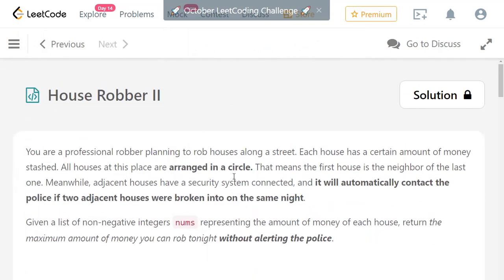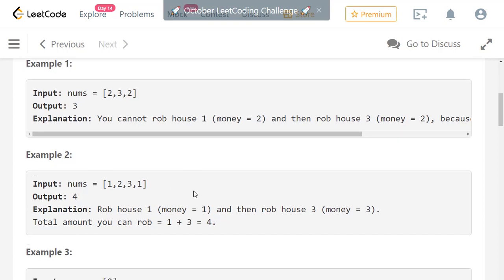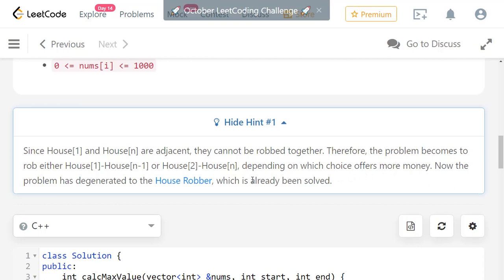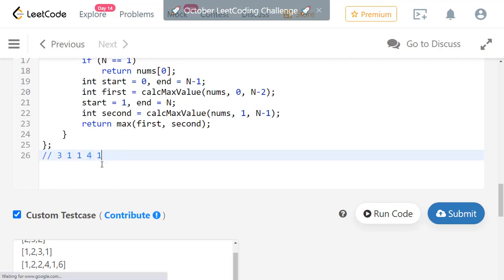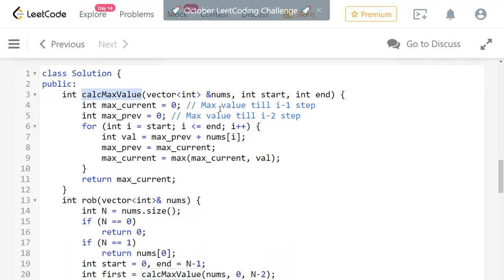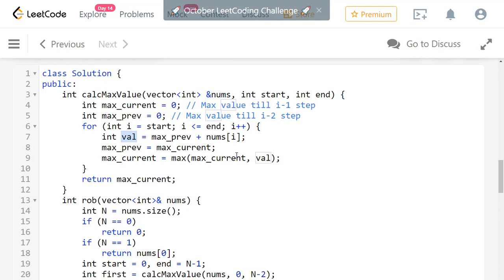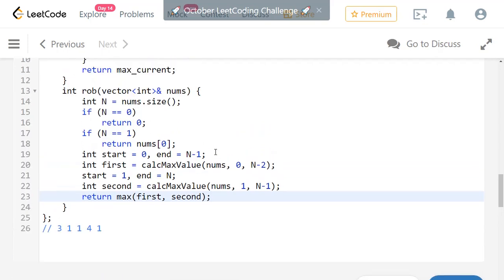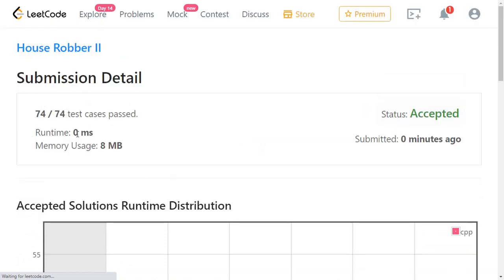House Robber II Leetcode 213 video | leetcode solution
Solution for leetcode problem #148, House Robber II
Simple C++ solution, O(N) time and O(1) space
Dynamic programming
Leetcode DailyChallenge